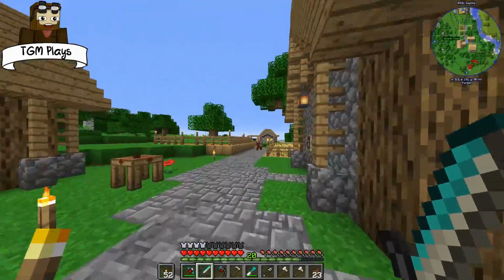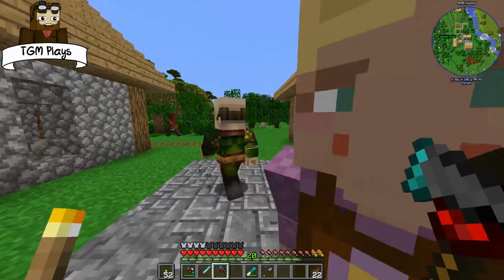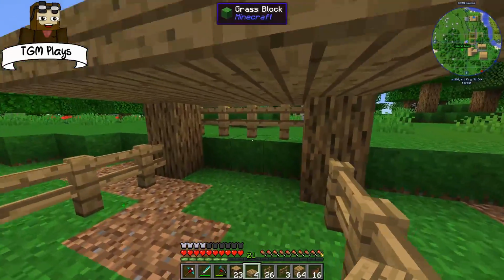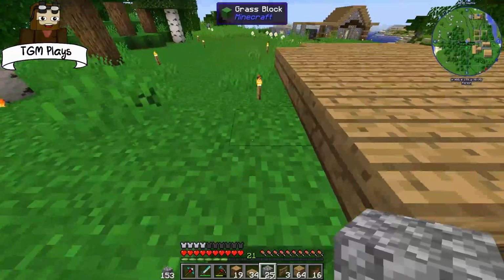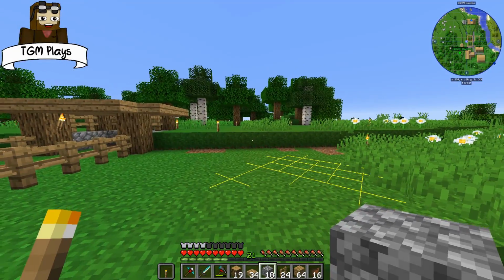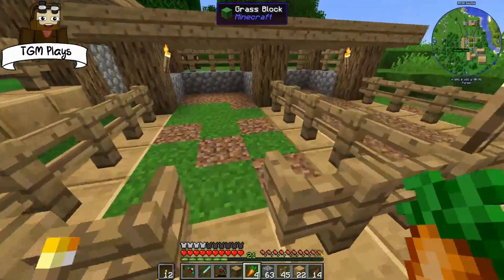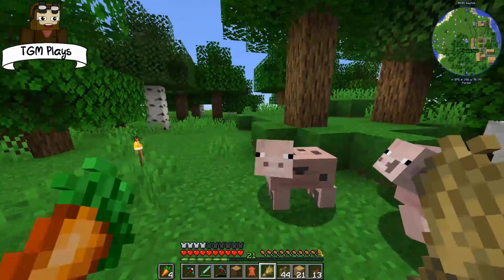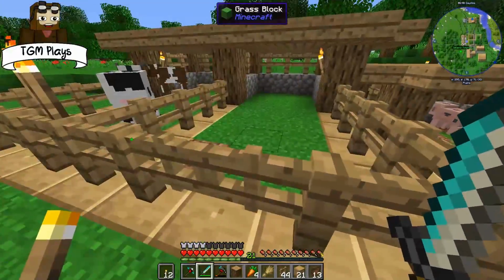Village Mayor || EP 2 || TekTopia || Minecraft 1.12.2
|| INFO ||
Have you ever wanted to be Mayor of a village? Me too! Thanks to TekTopia, that dream has come true. Follow me as I build a village from nothing. Will we prosper? Or will the Necromancer destroy us?

|| VIDEO SCHEDULE ||
Tuesday & Thursday @ 8:15am (NZST)| Minecraft Simplified
Saturday @ 9:45am (NZST) | Village Mayor

purple_planet.com

Song: Tribal Hop
Artist: Dee Yan-Key

|| MODS ||
AppleSkin
BiblioCraft
Bonsai Trees 2
Charm
Chisel
HWYLA
Inspirations
InventoryTweaks
JourneyMap
JEI
Mr. Crayfish's Furniture Mod
Platforms
Quark
TekTopia
Tinkers Construct

|| LINKS ||